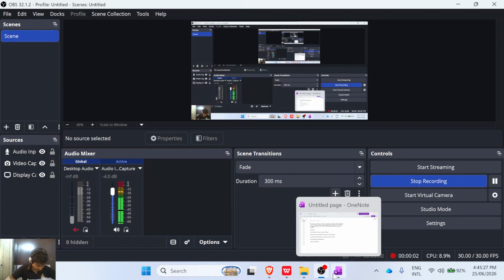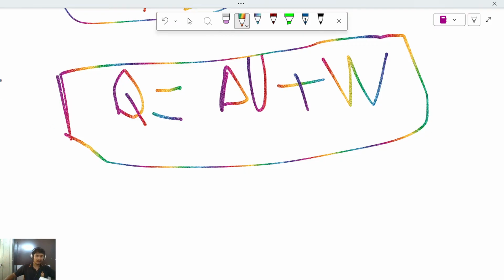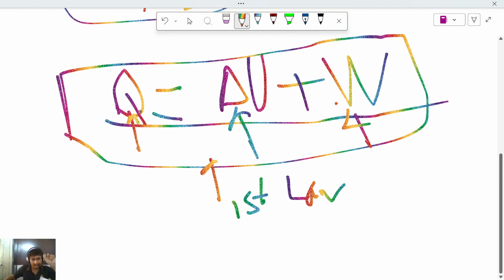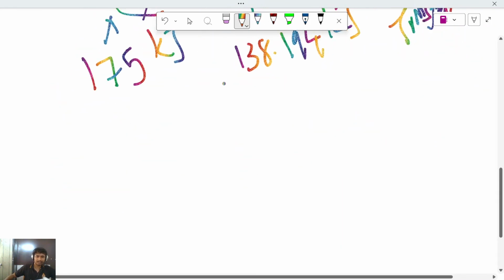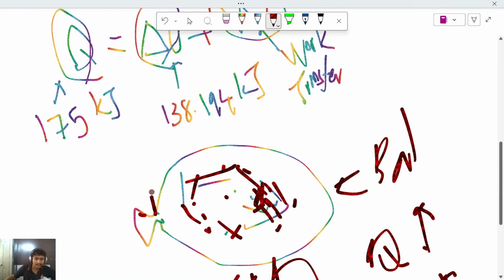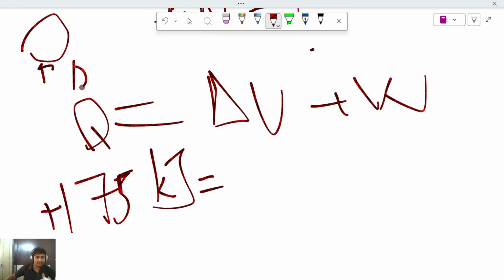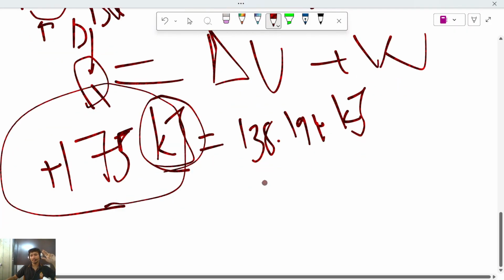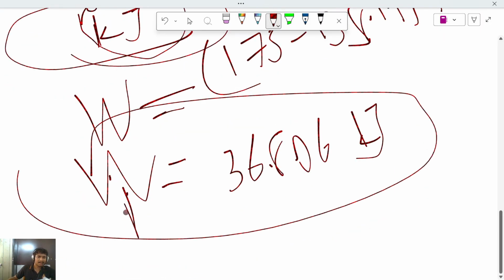DMB3301 Thermo Fluids Kuppi Class Part 5